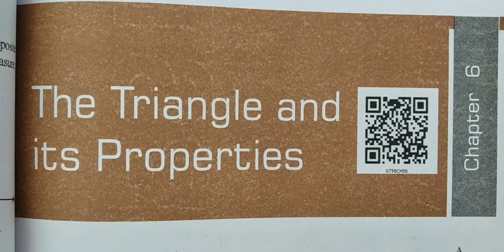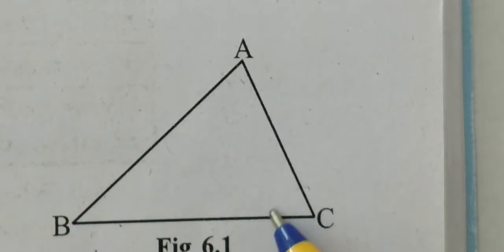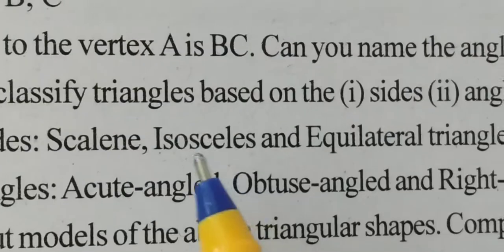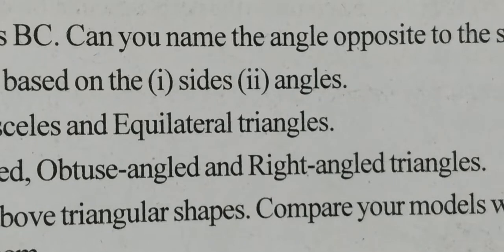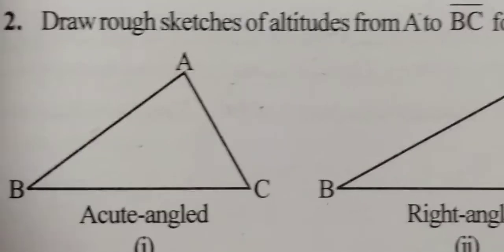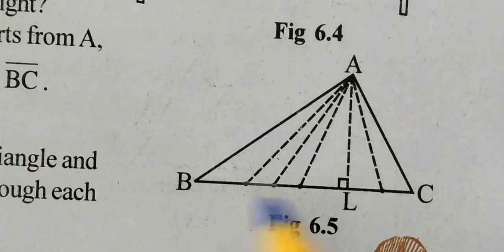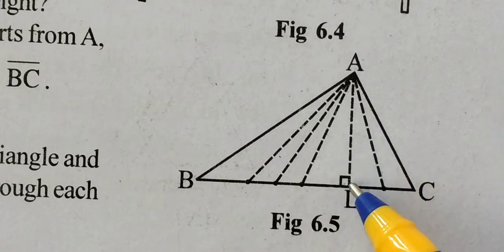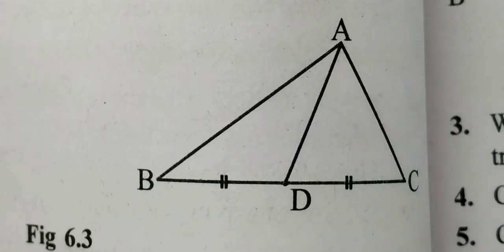7th maths ch 6 part 1